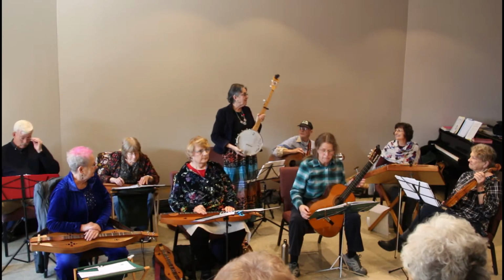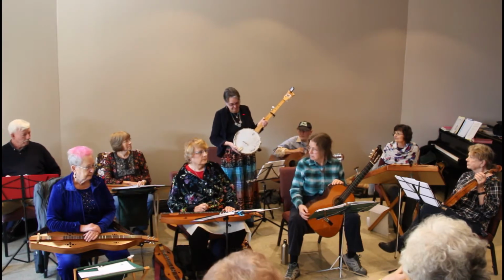Intro to Banjo and "Oh Susannah," Playout Feb 2019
An introduction to the Banjo followed by some of the Greater Pinelands Dulcimer Society (GPDS) members performing “Oh Susannah” as part of a play-out on February 16, 2019.